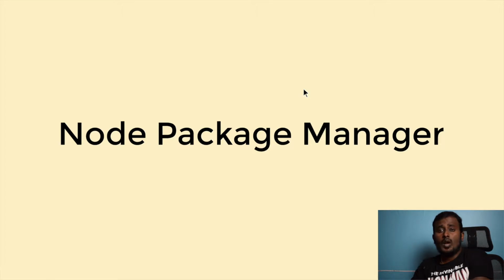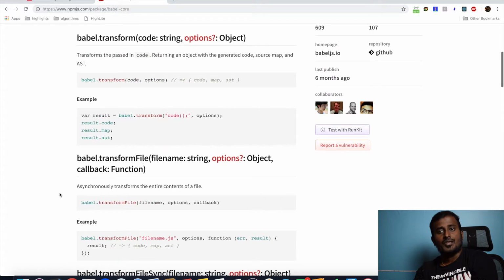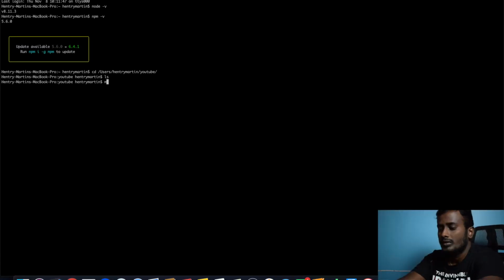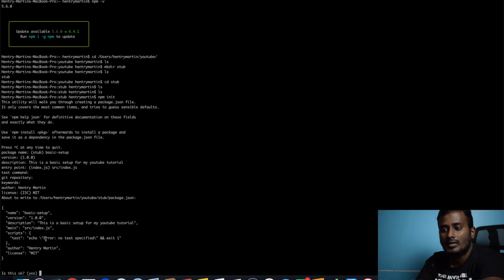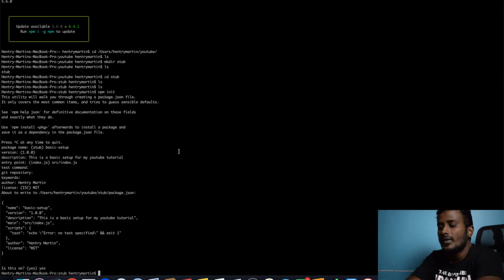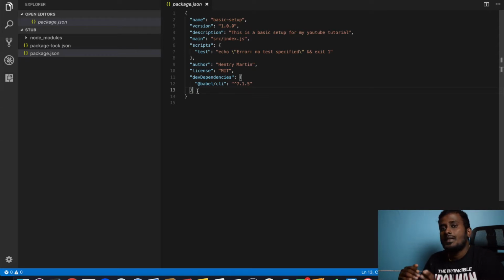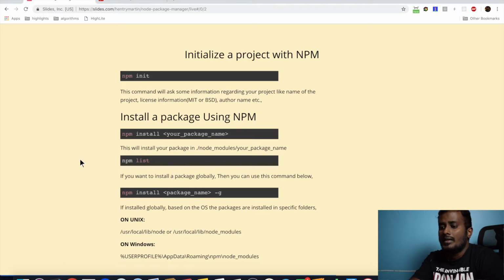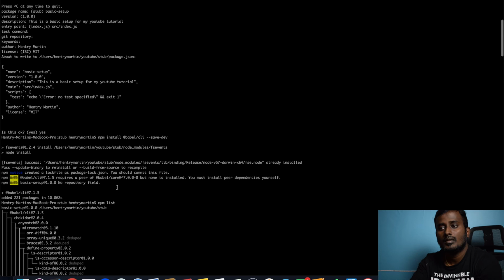All about node package manager | javascript tutorials for beginners #4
How to create a project using node package manager? This video gives you the answer for it.

Happy Coding!!